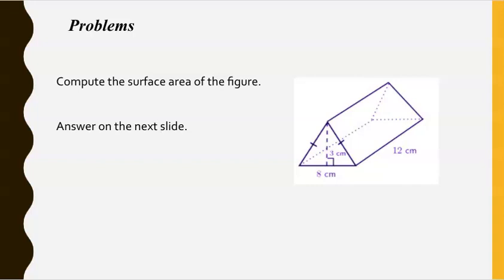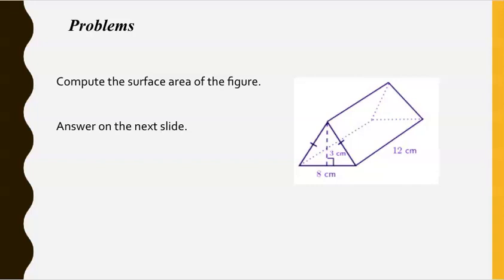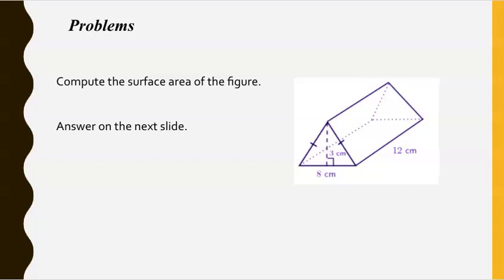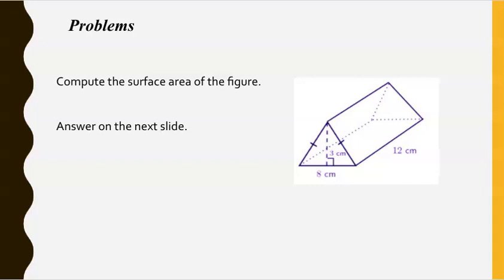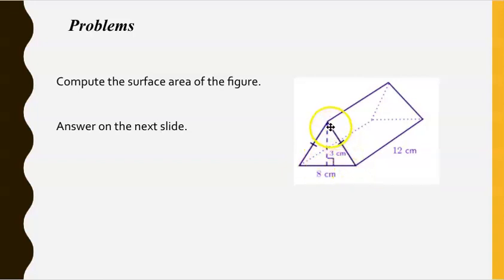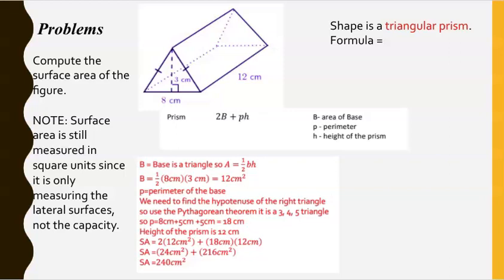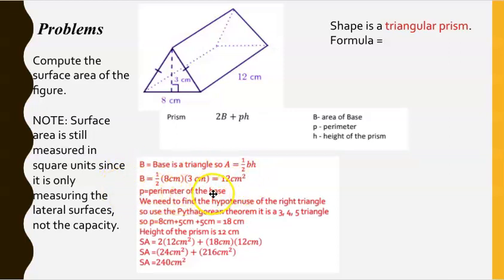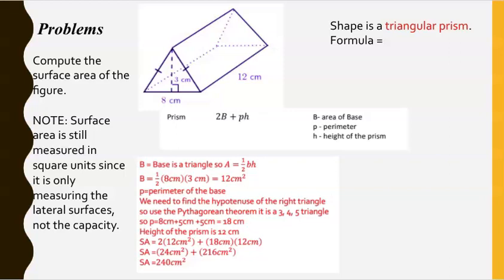Surface ares of triangular prism